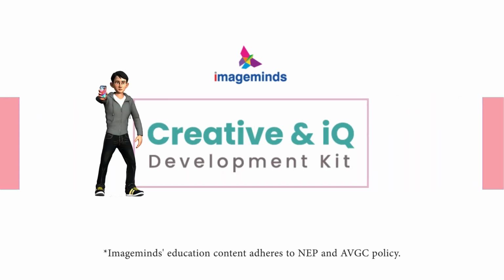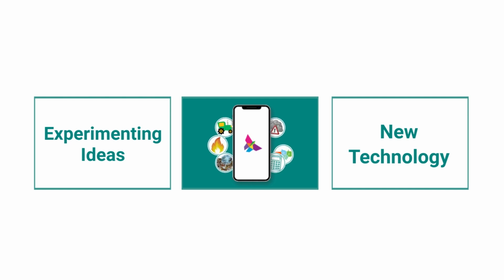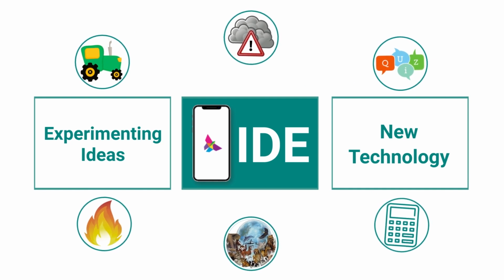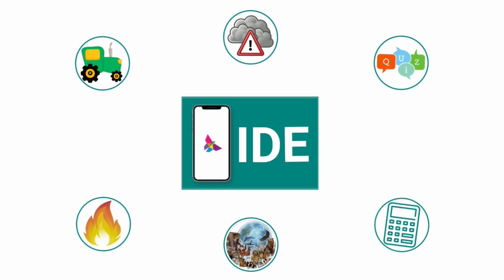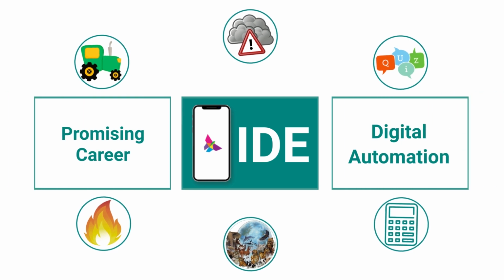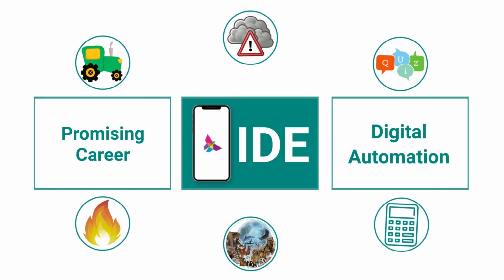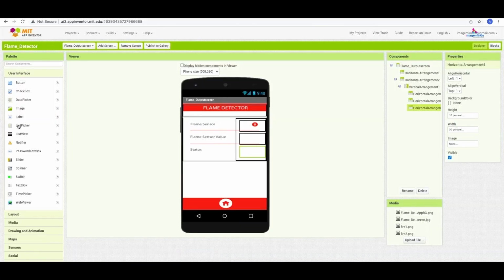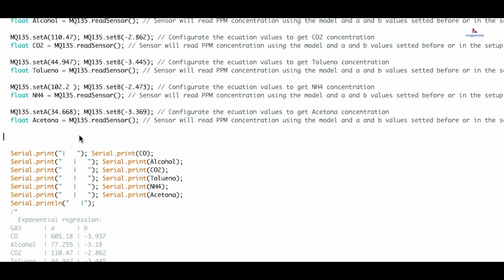Mobile App Development for age 11+ years - English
Imageminds, the school education branch of the Image Group, pioneers of creative education in India, offers the unique "Creative and iQ Development Kit" in Mobile App Development for children aged 11 and up.

This Imageminds Creative and IQ development kit provides plentiful opportunities for children to engage with the process of experimenting ideas with technology. The expertise provided through developing mobile apps using an Integrated Development Environment (IDE) makes students feel like a pro and gives them the confidence towards having a promising career in the futuristic world of digital and automation.

The activities help children to create models using variety of materials provided in the tool kit, design the app interface using a software, integrate electric and electronic components such as sensors, Arduino UNO board,  nano board, led lights, motors to the physical models and use programming for creating mobile apps that interacts with the physical models.

Game Development and AR/VR Technologies - Age 13+ years old